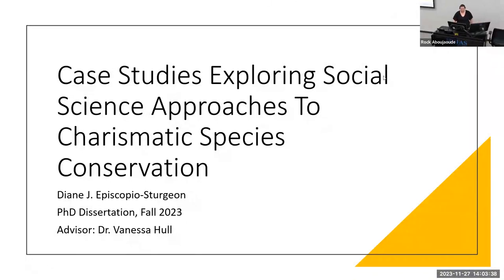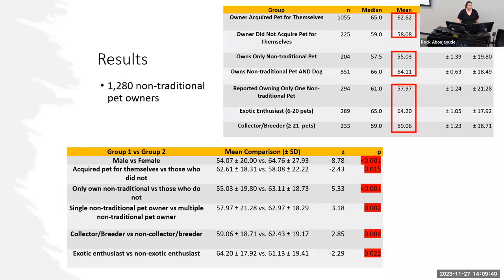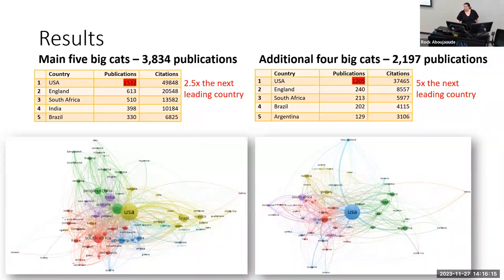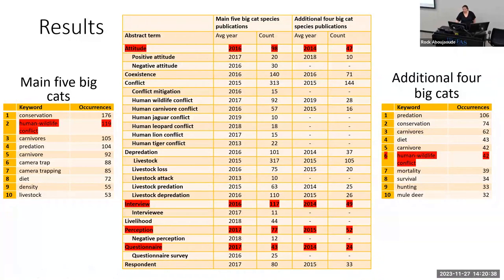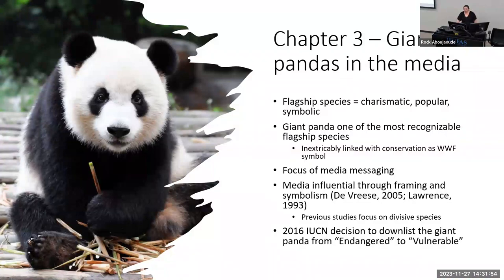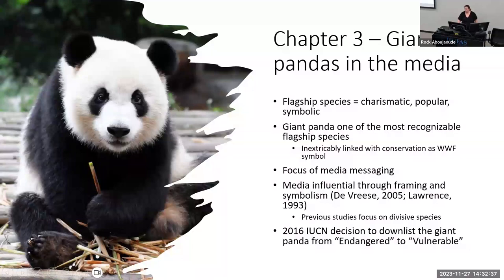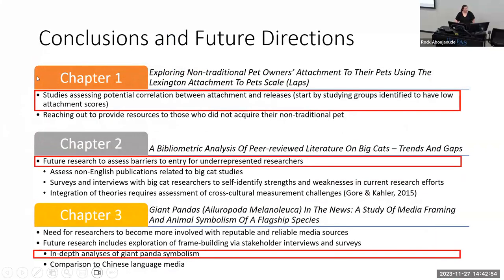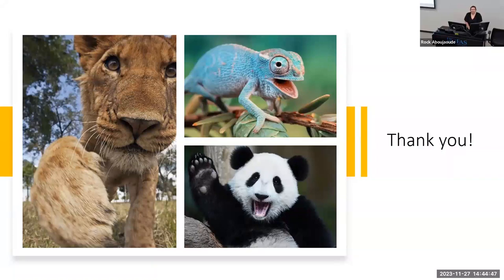Case Studies Exploring Social Science Approaches to Charismatic Species Conservation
Interdisciplinary Ecology PhD candidate Diane Episcopio-Sturgeon discusses how charisma can play an outsize role in global species conservation efforts, and summarizes case studies that use social science methods to examine charismatic species conservation.